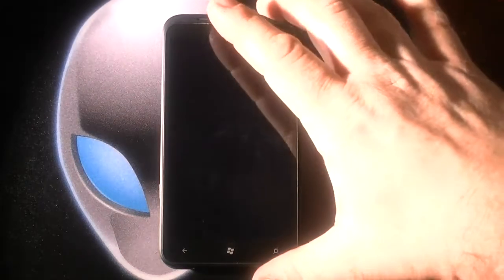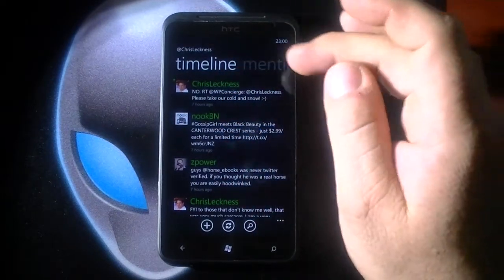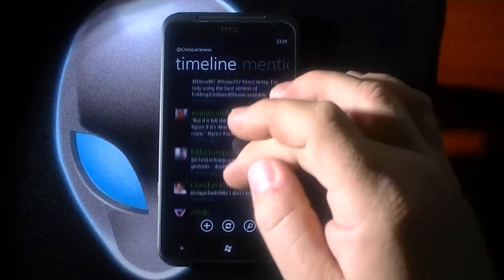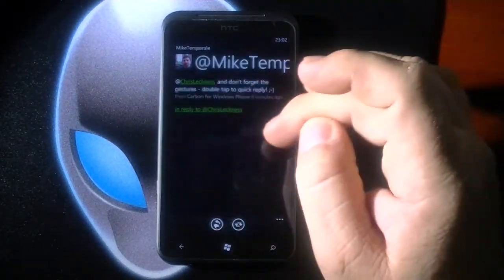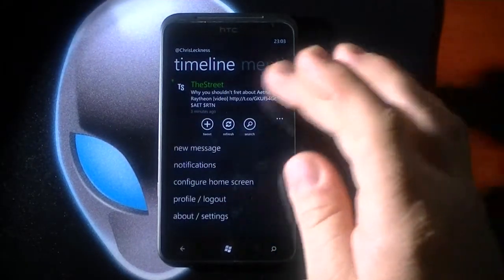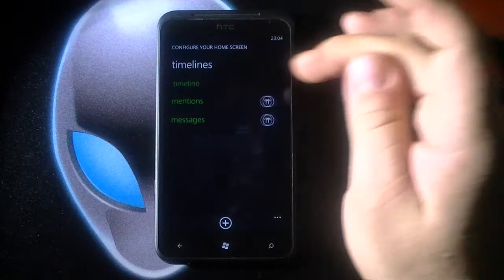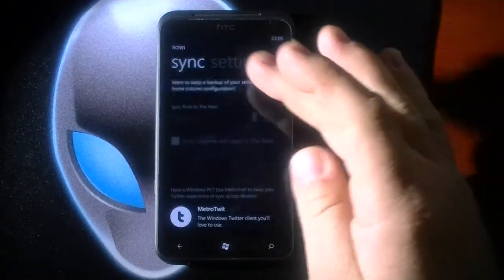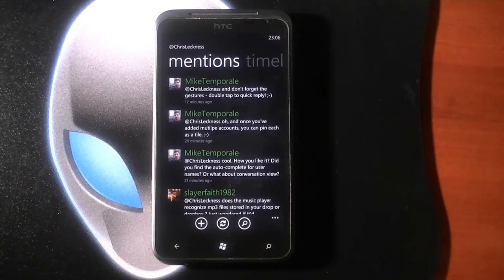Rowi for Windows Phone - Twitter Client for Windows Phone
This is a video demo of Rowi for Windows Phone for a post on Aximsite